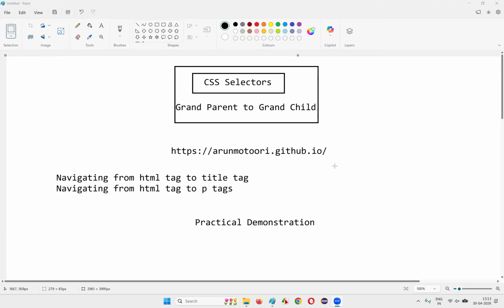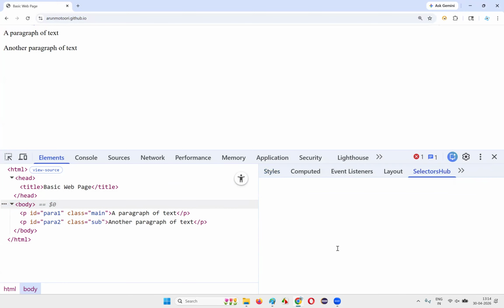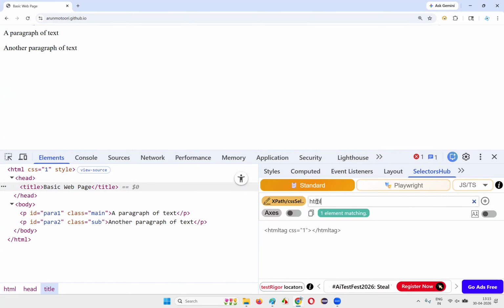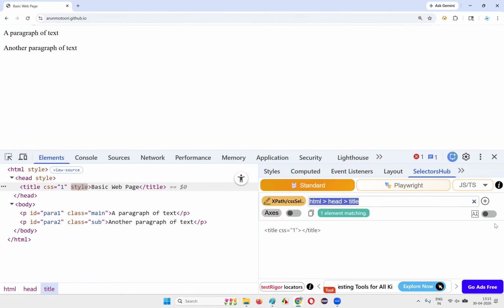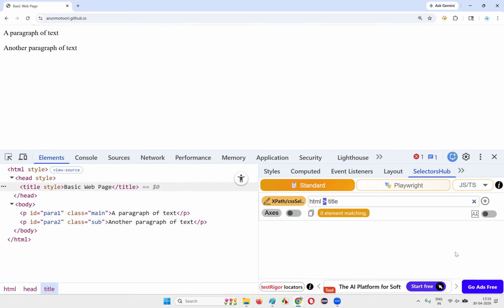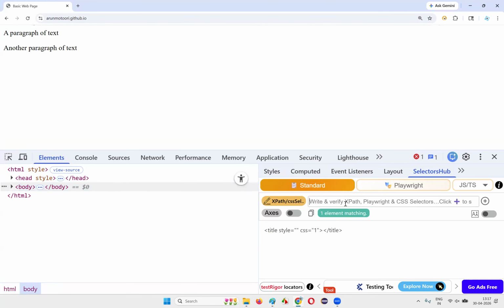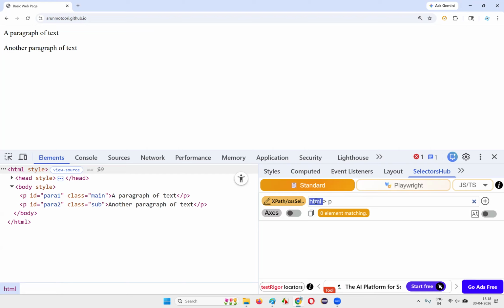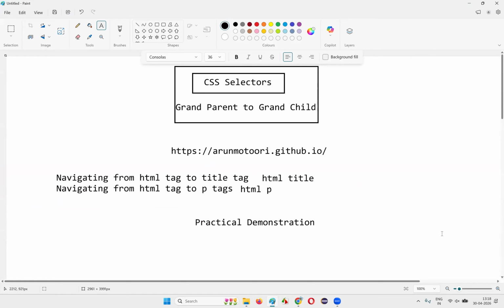121. CSS Selectors - Grand Parent to Grand Child Navigation (Selenium Java 2026)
CSS Selectors
Grand Parent to Grand Child

Navigating from html tag to title tag
html title

Navigating from html tag to p tags
html p

Practical Demonstration